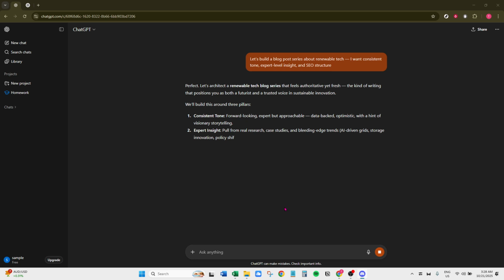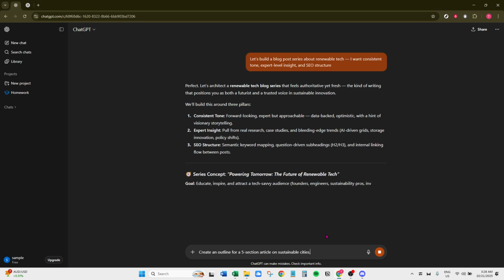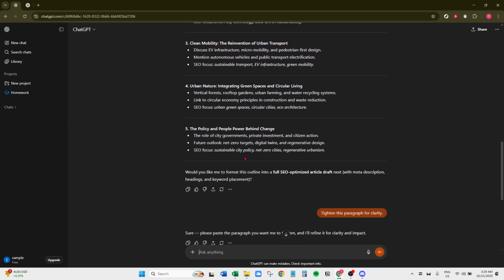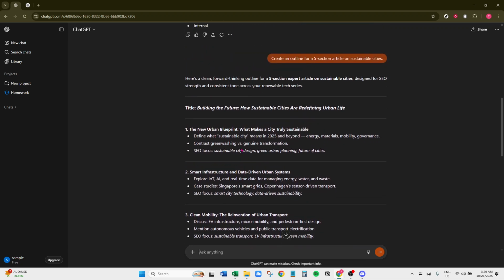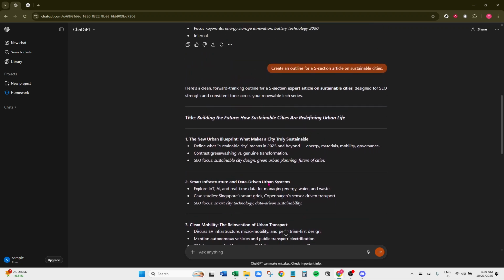How To Use Chatgpt The Ultimate Ai Writing Tool [2025 Guide]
In today's video we are covering: how to use chatgpt, ai writing tools 2025, how to write perfect ai prompts in 2025, writing tools 2025, how to use ai, ai writing guide, ai writing tools, top ai tools 2025, how to bypass ai detectors, writing guide, writing a book 2025, how to learn about ai, chatgpt ai detection, chatgpt vs ai detectors, how to write a video script, free ai chatbot tools, ai tools for freelancers 2025, novel writing 2025, every chatgpt prompt should use this formula, how to write a video script for youtube